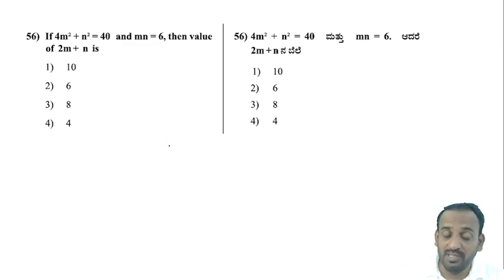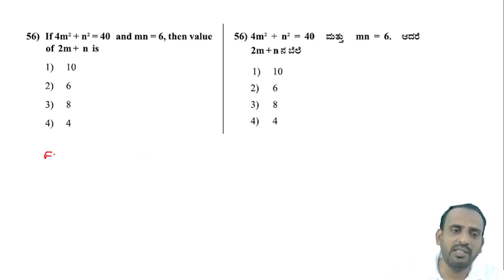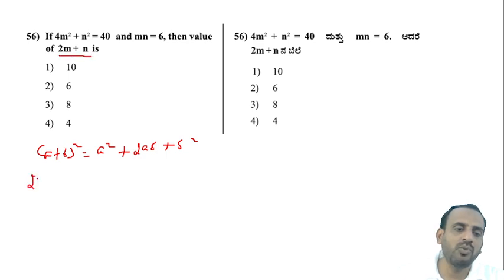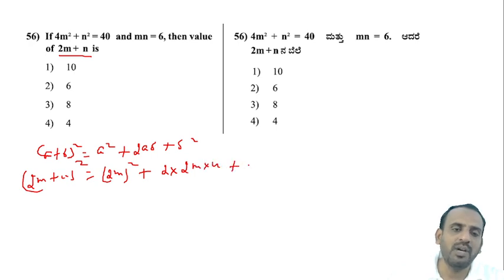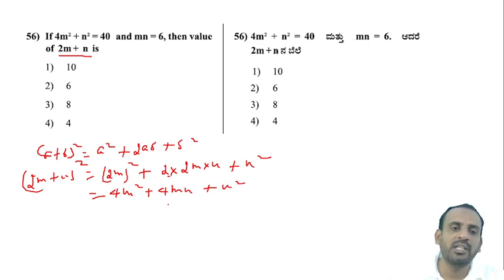Factorization Made Easy | Class 8, 9 & 10 Maths | Part 3 | Important Concepts & Tricks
Factorization Made Easy! 📚 | Class 8, 9 & 10 Mathematics

In this video series, we learn Factorization from the basics, using simple explanations, step-by-step methods and solved examples.

Factorization is an important concept in Class 8, Class 9 and Class 10 Mathematics and is also useful for various competitive examinations.

📌 In this series, you will learn:

✅ Grouping Method
✅ Factorization of Algebraic Expressions
✅ Special Products
✅ Difference of Squares
✅ Factorization using Algebraic Identities
✅ Solved Examples

🎯 Our goal: Build strong mathematical concepts so that you can solve factorization problems confidently.

RYT – Recharge Your Talent...
Learn • Practice • Improve • Succeed